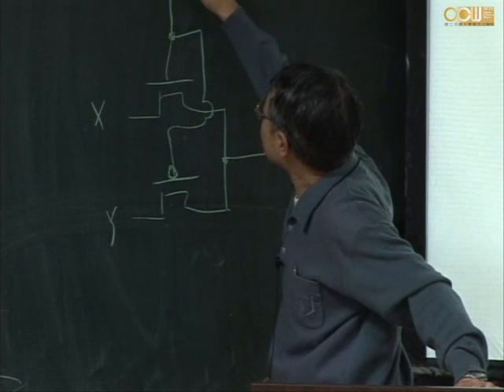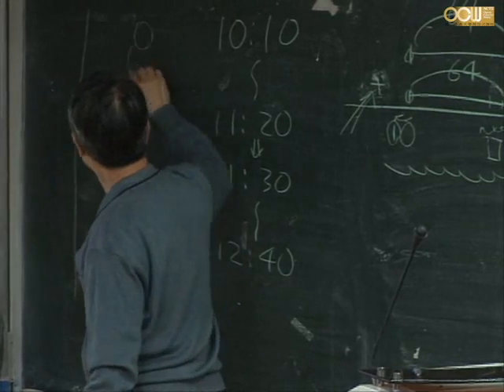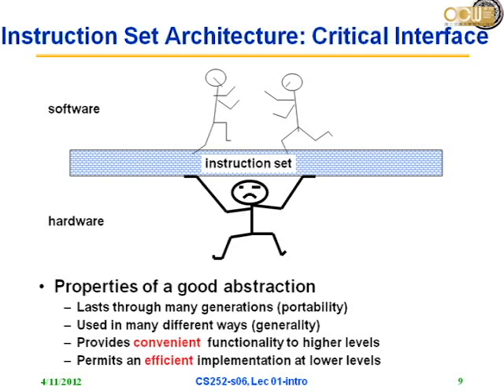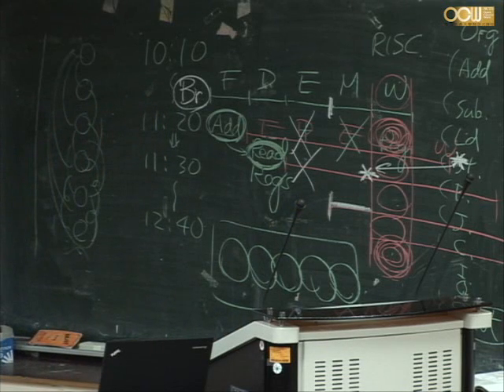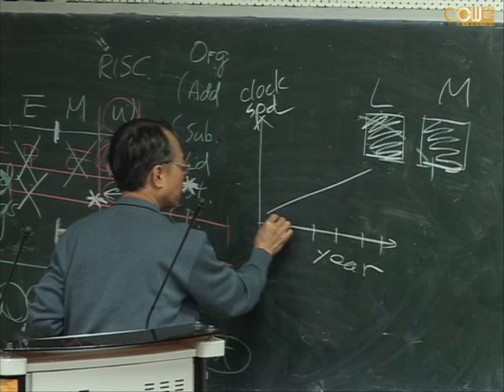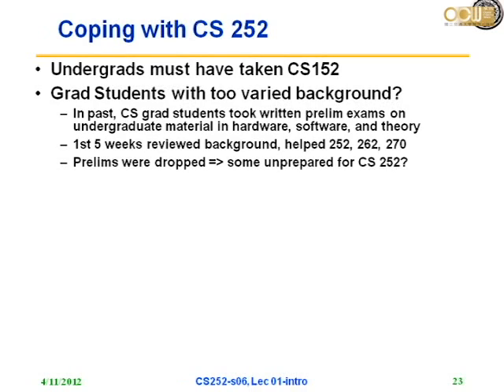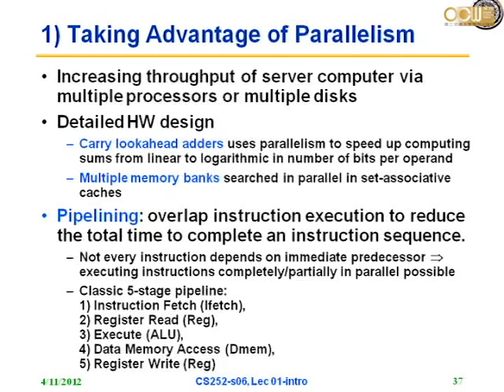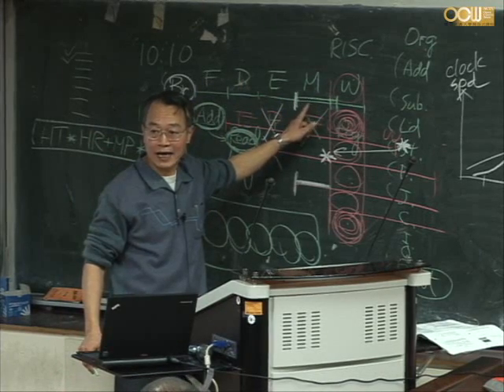Lec03 計算機架構 第二週課程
Introduction A (2/3)
授課教師：資訊工程學系 鍾崇斌 老師